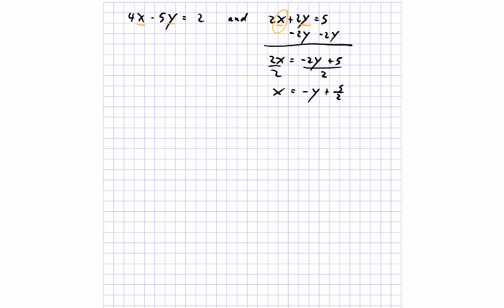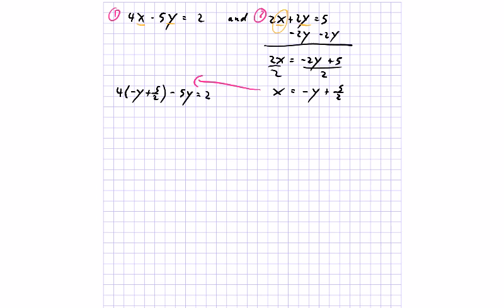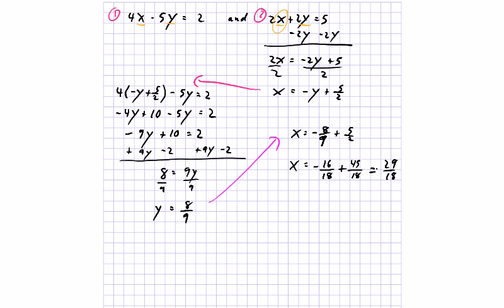Prac Solving intersections by substitution